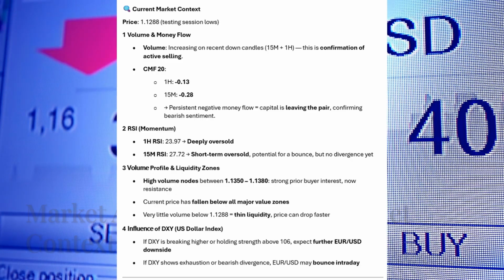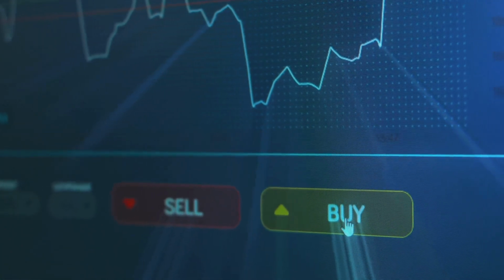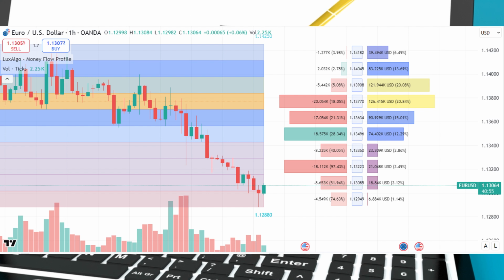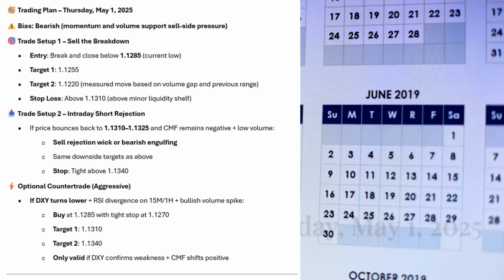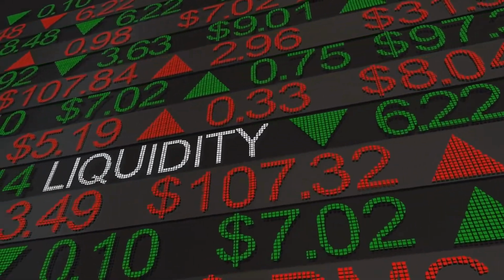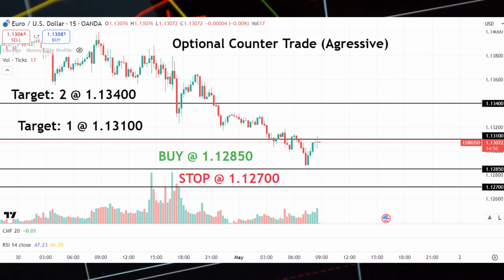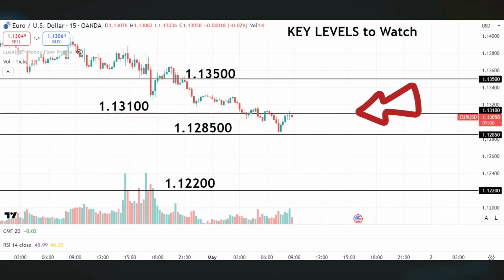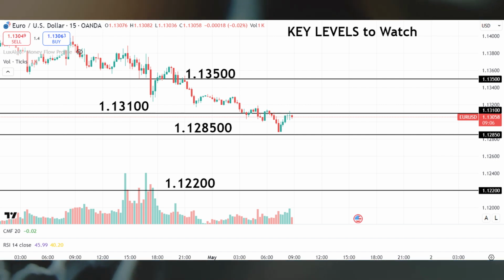EUR/USD Forecast & Trade Setups for May 1, 2025, | Bearish Breakdown Ahead?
Welcome to X&Y Trading — delivering institutional-level insights from 27 years of real trading experience. In today’s EUR/USD forecast, we break down the technical setup, volume analysis, RSI momentum, liquidity zones, and DXY correlation to help you make smarter trading decisions.

📌 What’s Inside:

Current market context & bias

Detailed volume & money flow analysis

RSI readings on 1H and 15M

Key liquidity zones and resistance levels

2 bearish trade setups + 1 optional counter-trade

Risk warnings & how to avoid false signals

📊 Key Levels:
1.1285 – Breakdown Trigger
1.1310 – Immediate Resistance
1.1350–1.1380 – Major Supply Zone
1.1220 – Downside Target

✅ Like this forecast?
💬 Drop your thoughts or setups in the comments below

👇 Drop your trade ideas or questions below — I read every comment.

✅ If this helped you plan your session, hit Like
📉 Let’s trade smart, not emotional. — X&Y Trading